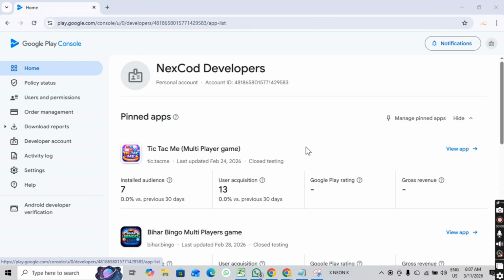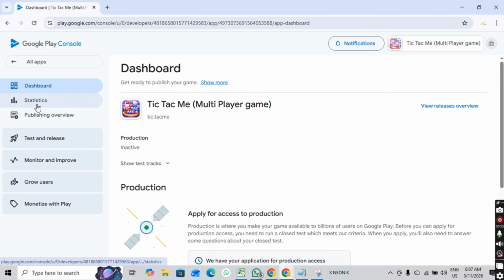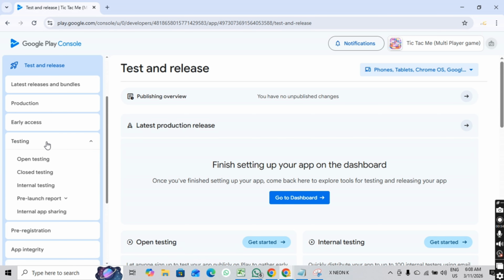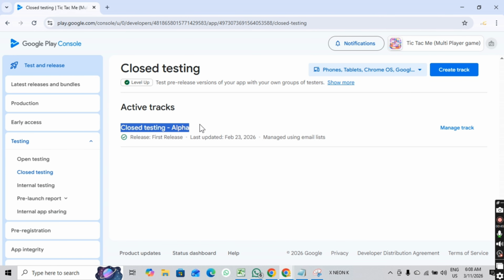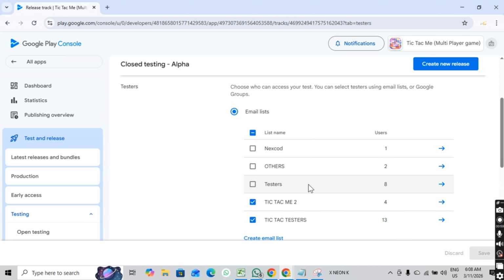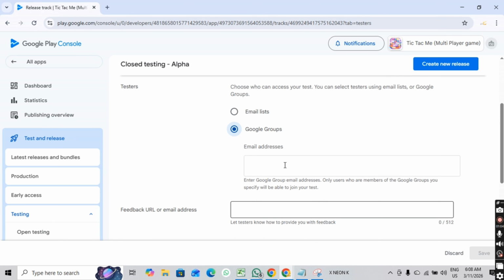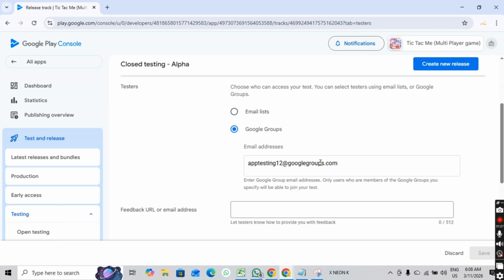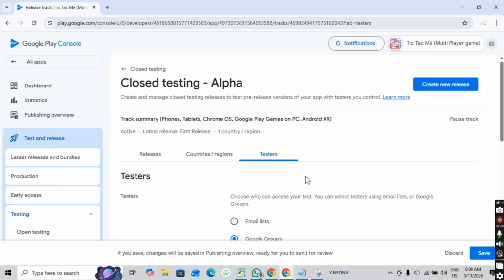How to Add Testers Using Google Groups in Play Console 2026 Guide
In this video, you will learn how to add Google Groups to your app testing in Google Play Console.
Instead of adding testers one by one, you can use Google Groups to manage multiple testers easily.

This tutorial covers the complete process of setting up Google Groups and adding them to internal or closed testing in Play Console.

What You Will Learn:
• Create Google Groups for testers
• Add Google Groups to Play Console testing
• Manage large number of testers easily
• Internal testing and closed testing setup

This guide is perfect for Android developers publishing apps on Google Play.